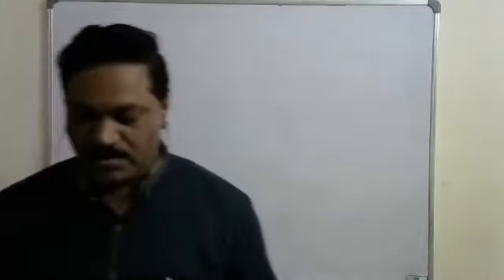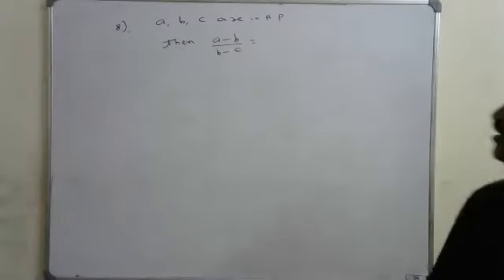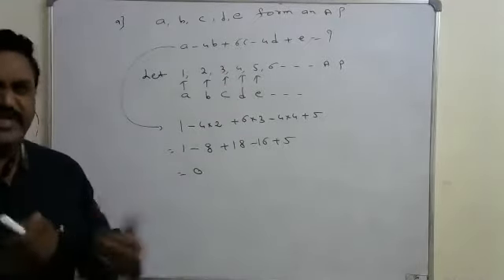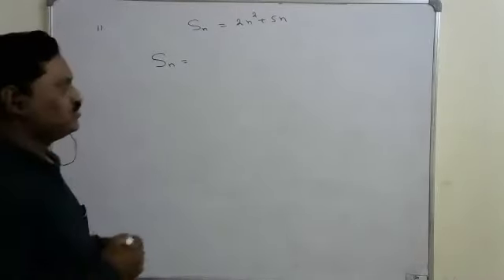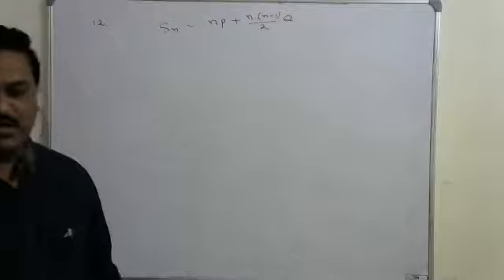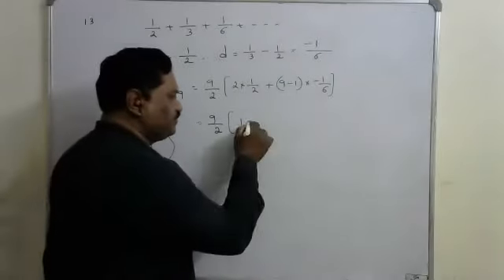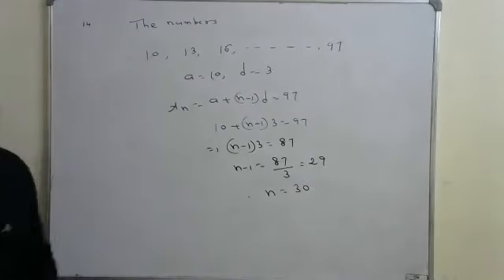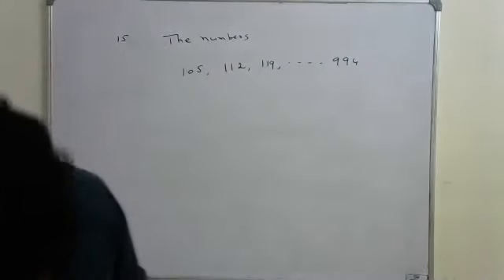sequence and series for mhcet class1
IN THIS VIDEO I HAVE EXPLAINED BASIC LEVEL PROBLEMS FROM A.P